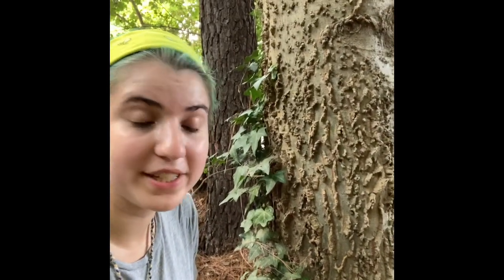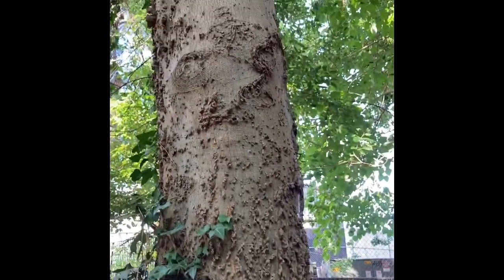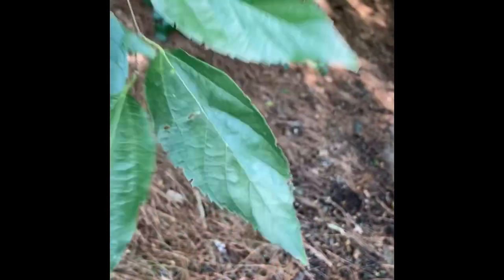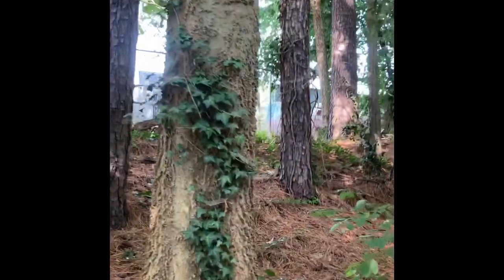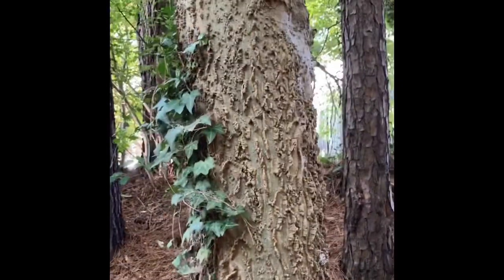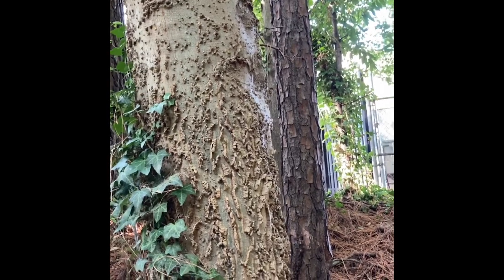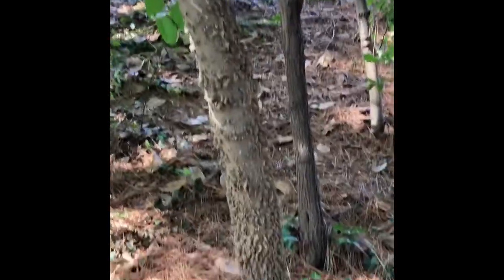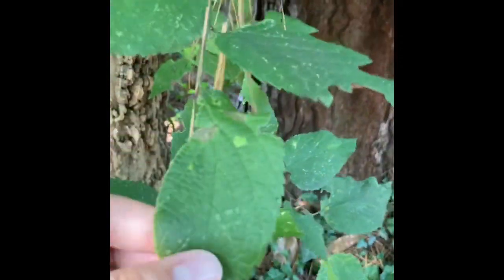Celtis laevigata (southern hackberry)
All about southern hackberry.